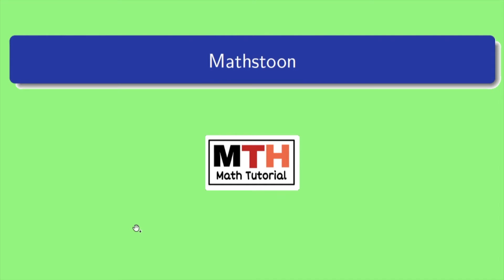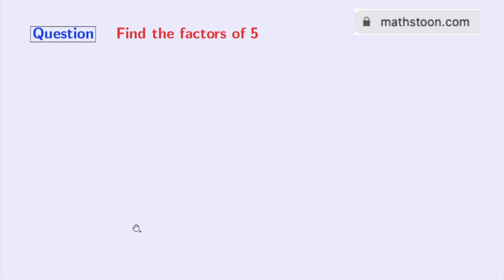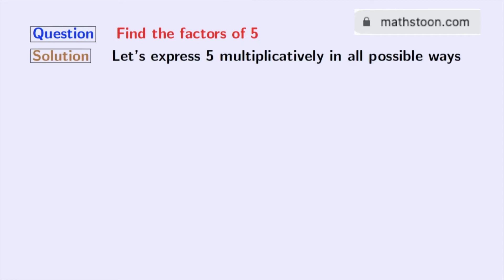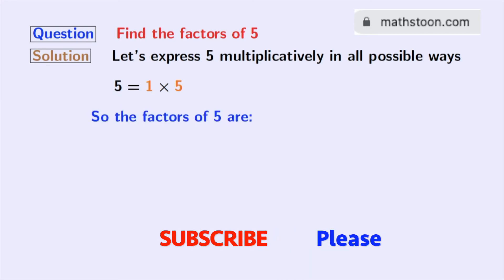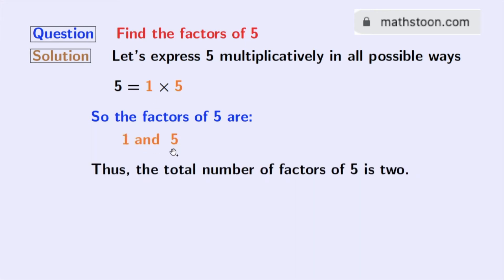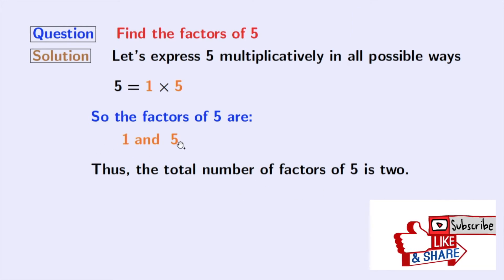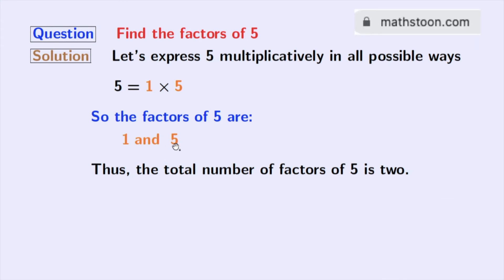Factors of 5 || Prime factors of 5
We post videos daily on youtube